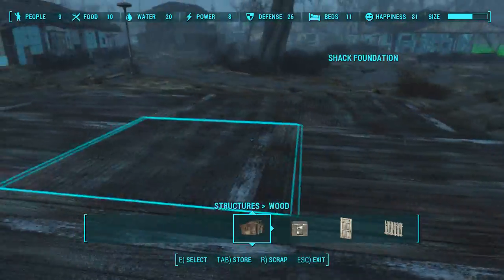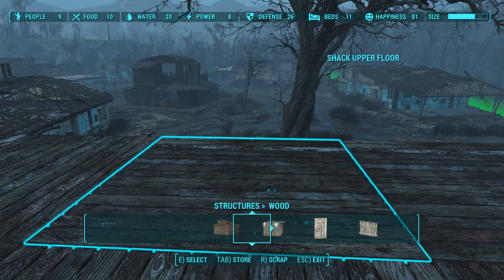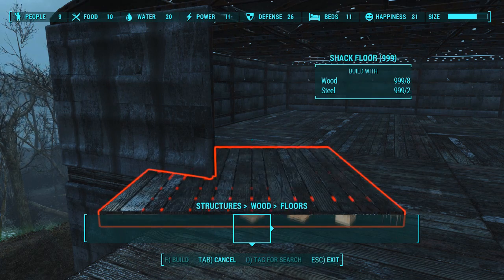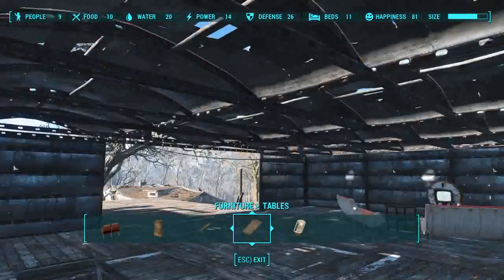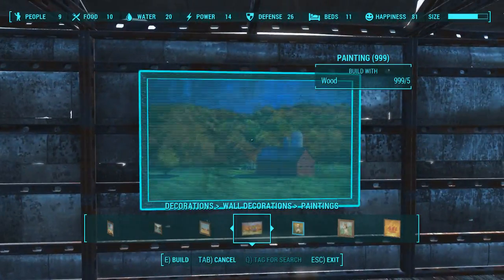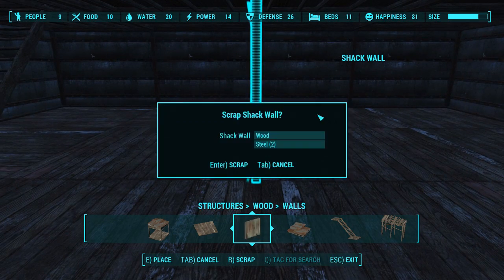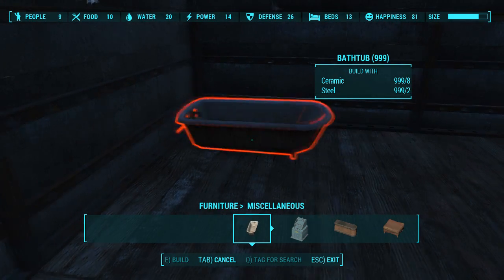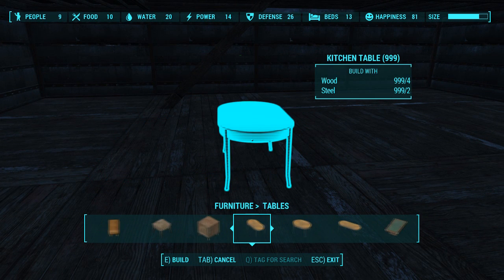Fire Misfire...Fallout 4 as The Sims (with Water Gaming)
From down below the surface of the stupid lake comes Water Gaming to play what he has come to believe is an early alpha build of The Sims 5: Fallout Edition.  I don't know how he gained access to my channel but there we have it.

Actually: I mess around with build mode while pretending to be a silly uninformed individual who thinks he is fully informed (you know the type)